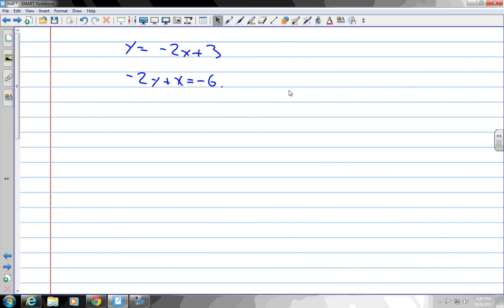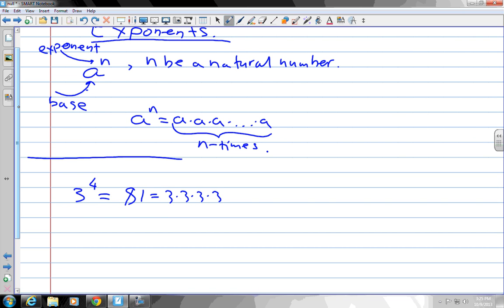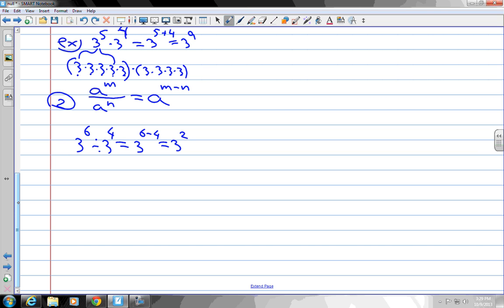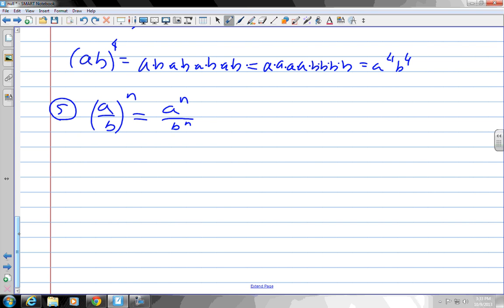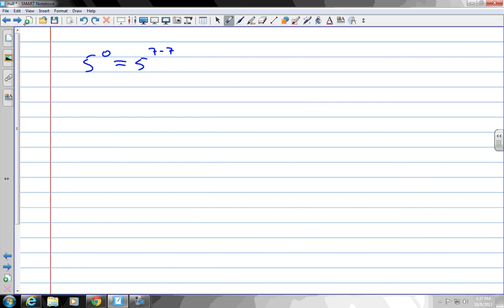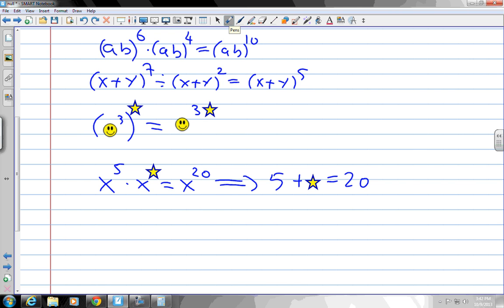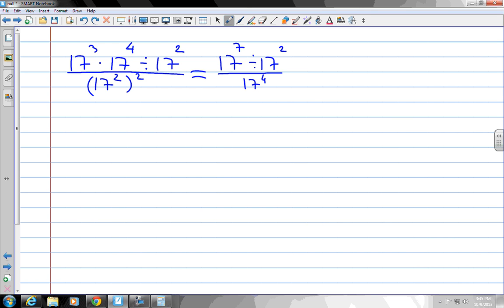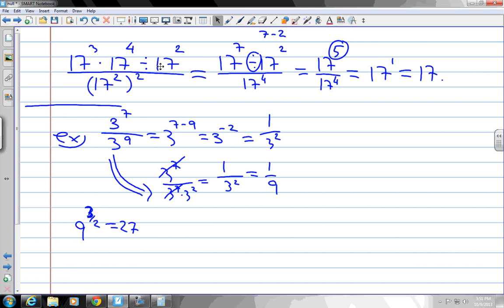Wed October09 lecture recording (090)